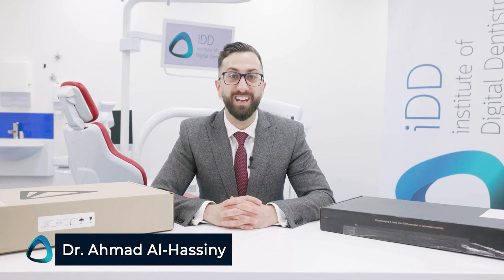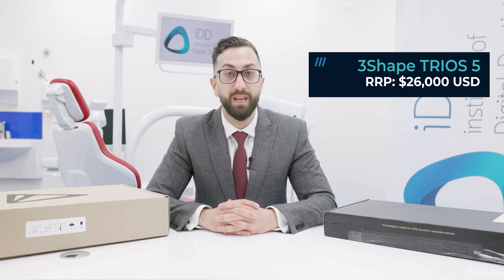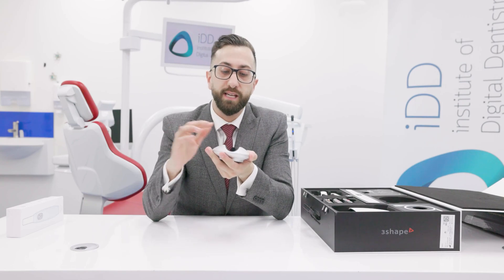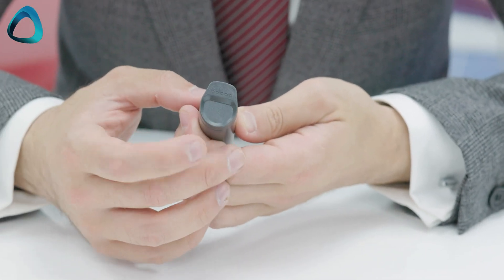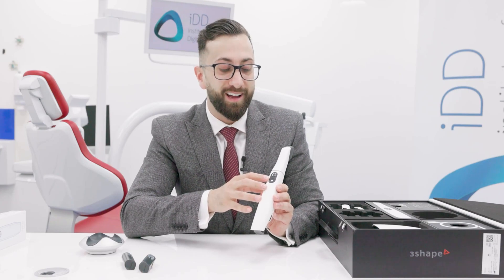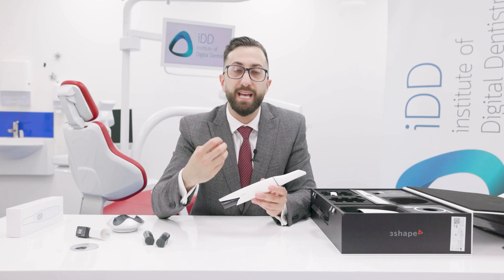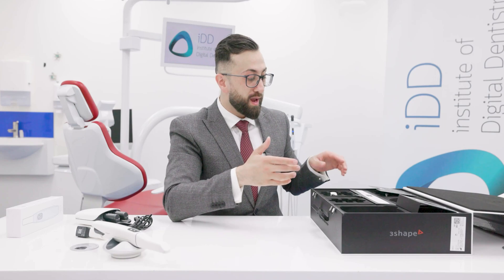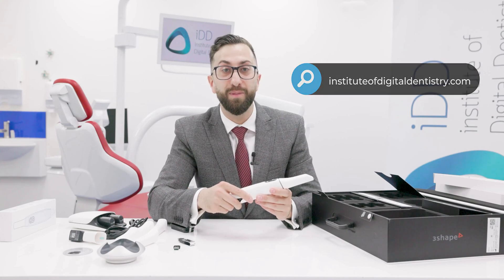Unboxing 3Shape’s TRIOS 5 Intraoral Scanner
Join iDD for an exciting unboxing of the 3Shape TRIOS 5 intraoral scanner - the first of its kind in New Zealand!

Discover why 3Shape says it's a total upgrade to the TRIOS 4, with its completely redesigned optical engine and 50+ improvements.

We'll show you everything included in the box and explain the new pricing strategy.

Chapters:
00:00 Introduction
00:10 About the TRIOS 5
01:36 TRIOS 5 Pod Version
02:07 Unboxing TRIOS 5 Box
02:20 Scanner Barrier Sleeves
02:34 3Shape TRIOS Care
02:47 Overview
03:06 Docking Station
03:29 TRIOS 5 Scanner
04:16 Battery
06:15 Scanner Buttons
06:41 Scanning Tips
07:43 LED Ring
08:14 TRIOS 5 Docked
08:31 Dual Charging Station
09:20 Other Accessories Included
10:30 Conclusion